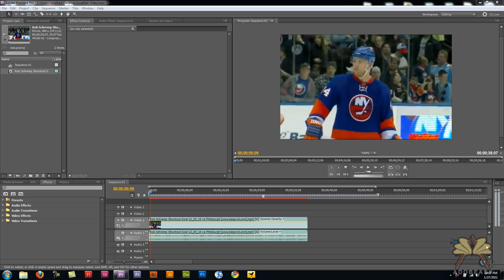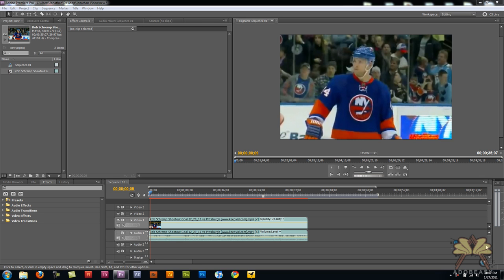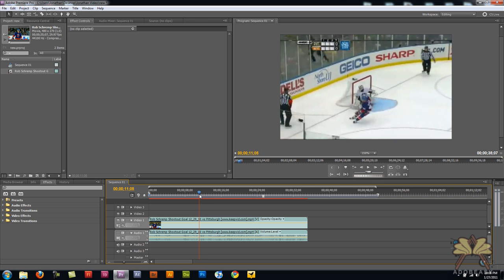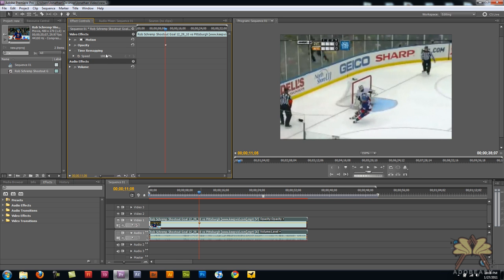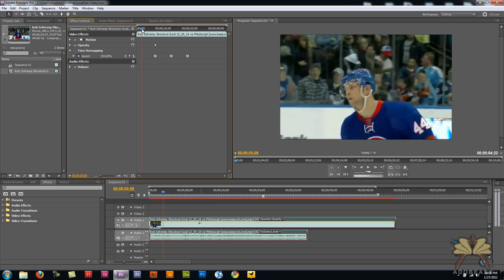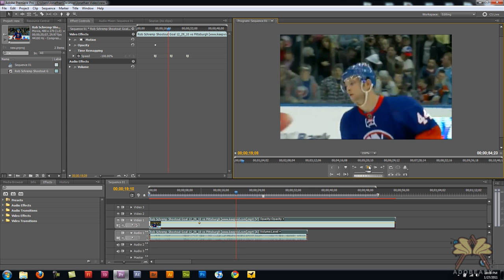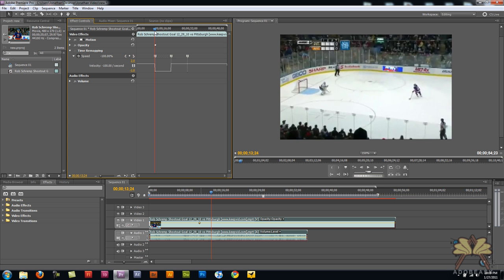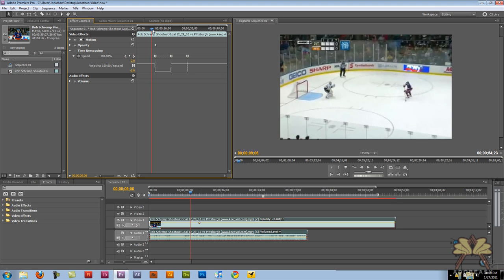Reverse Playback In Adobe Premiere Pro CS5 With Time Remapping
In this tutorial I explain how to reverse playback in Adobe Premiere Pro CS5 with time remapping.